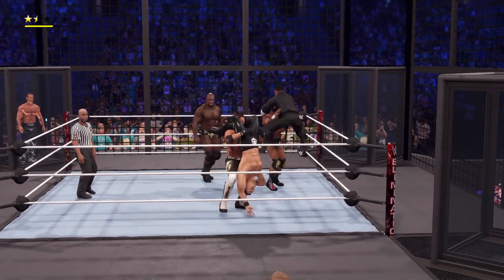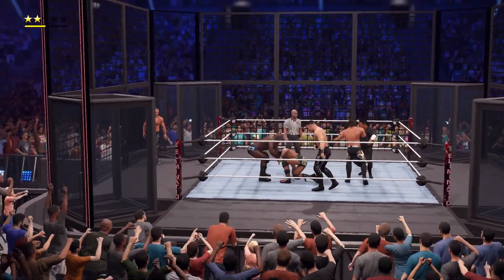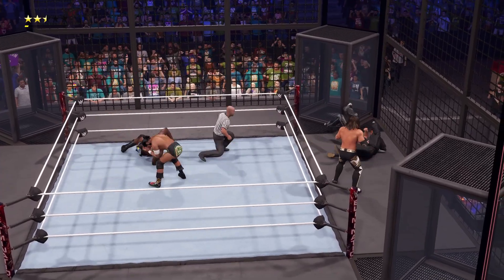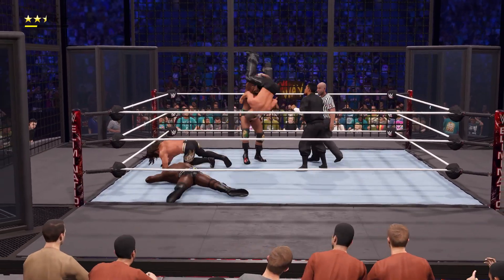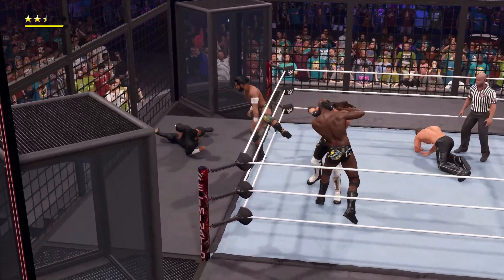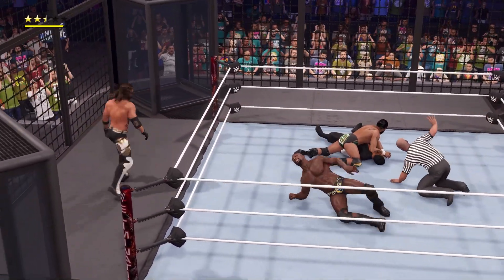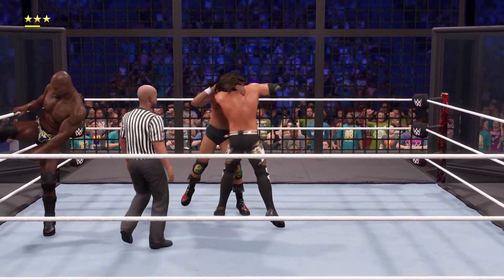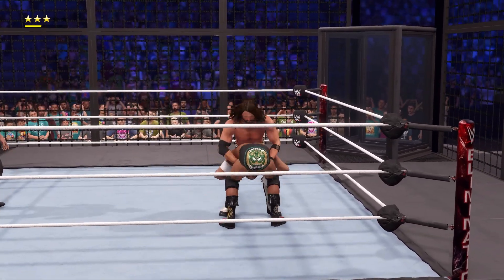WWE 2K24 WILL INCLUDE THIS FEATURE?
I am Cozey and I appreciate you all for tuning in.